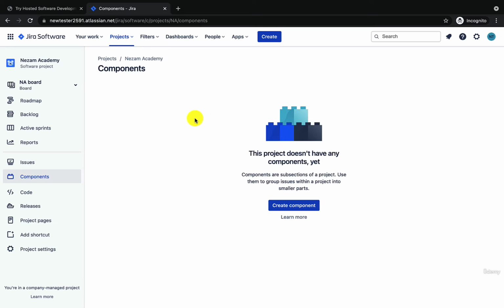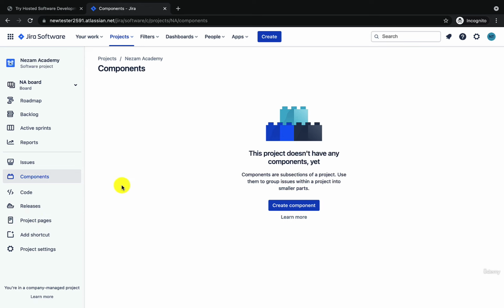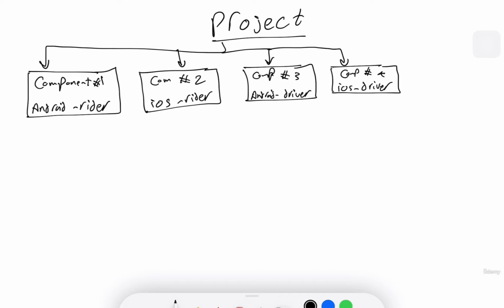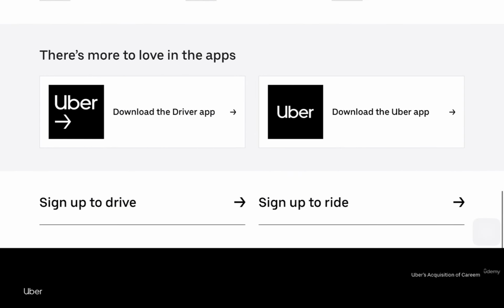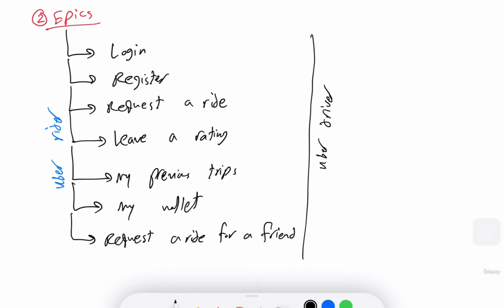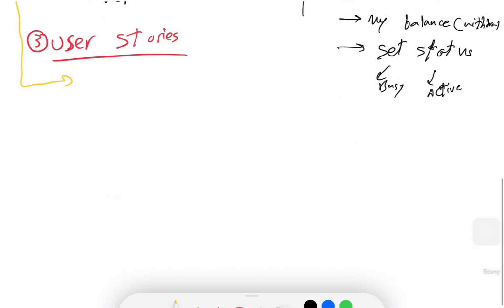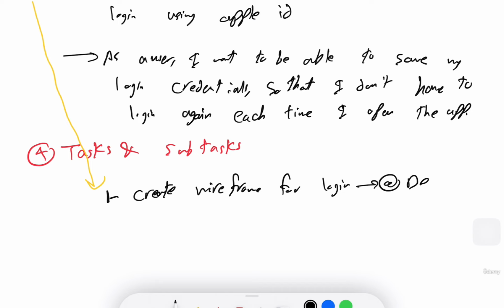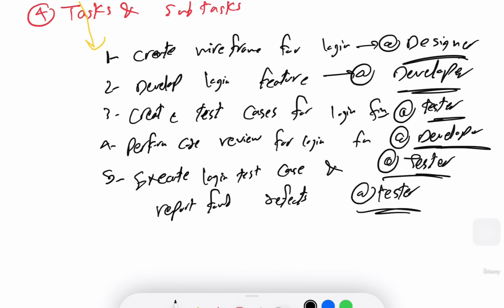003 Jira Main Sections and Hierarchy